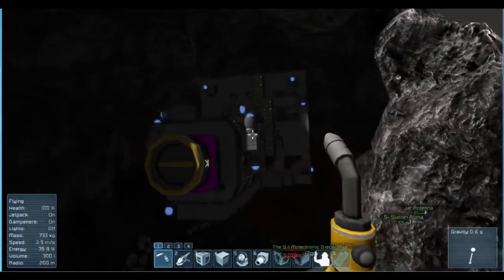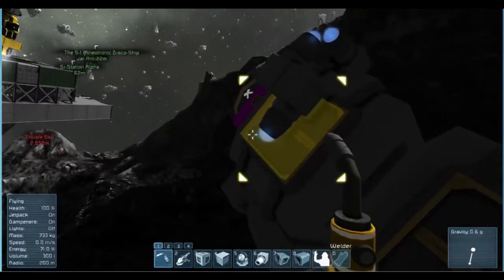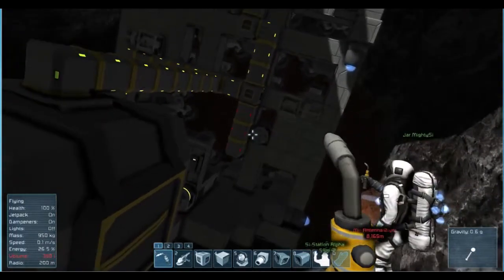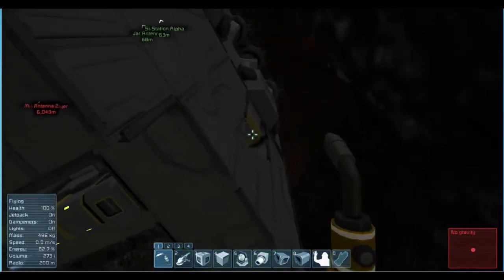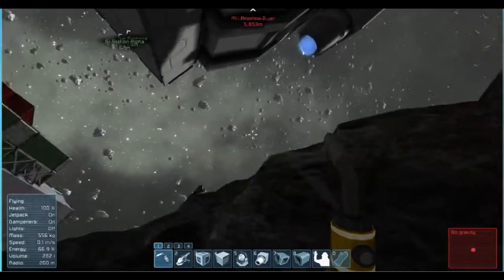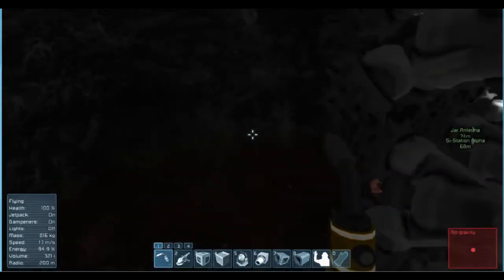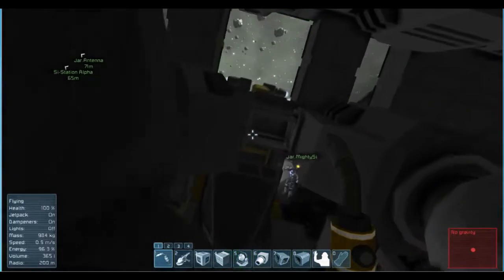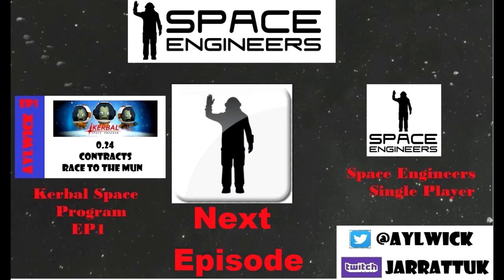Space Engineers Multiplayer EP12 Mining Ship 2 0 Mods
EP1:- Meet MightySi and lets do some mining
EP2:- continue construction of Small Mining Ship
EP3:- Completing the mining ship and taking her on her first mission
EP4:- Station Improvement and Mining ship upgrades
EP5:- We work on the station and upgrade the mining ship. again. Never enough Drills for simon?
EP6:- Attacking the cargo ships!